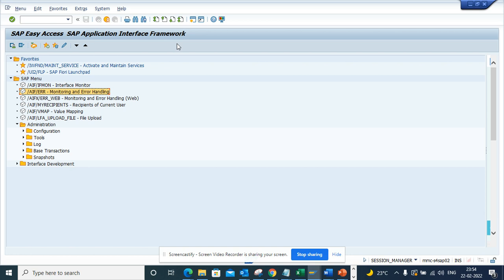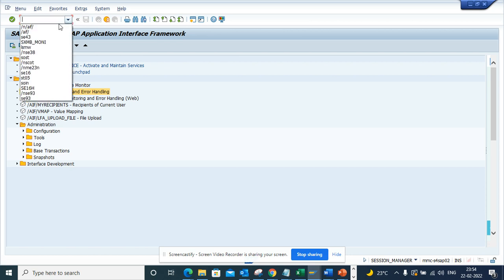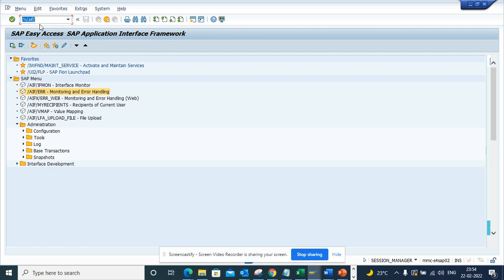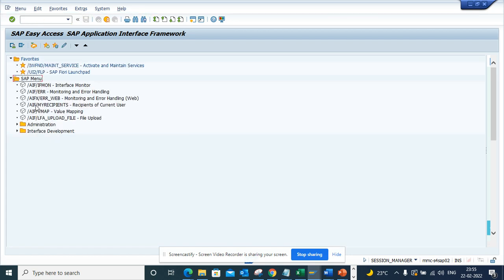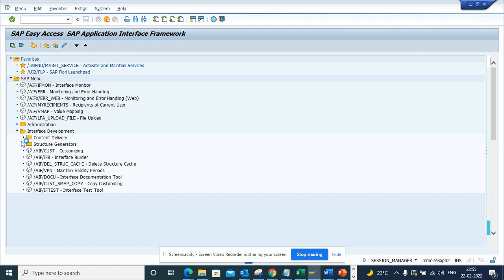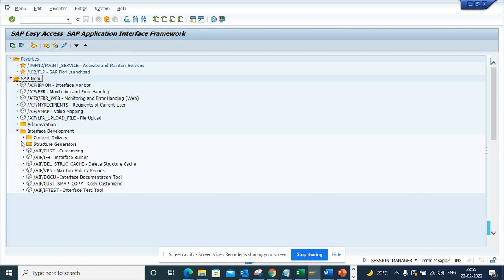How to get all Tcode for SAP Interface Framework